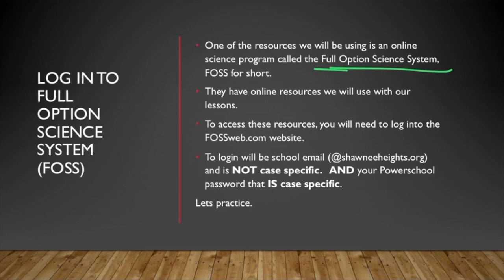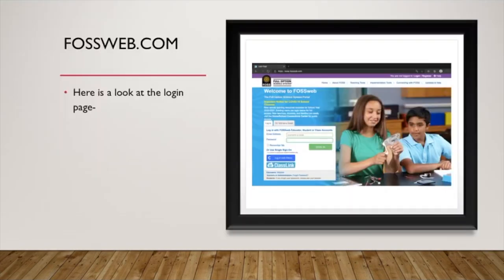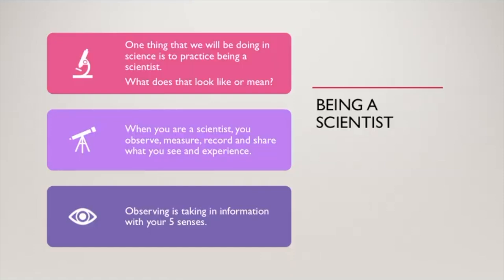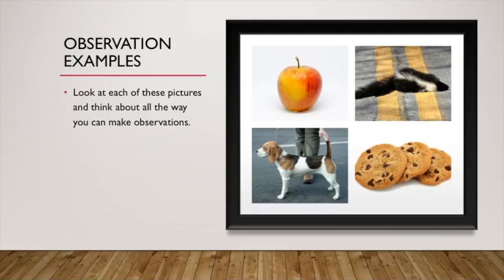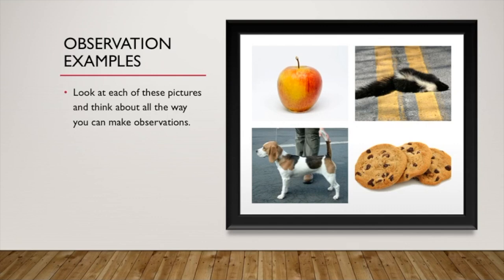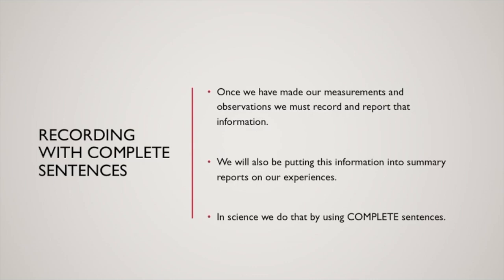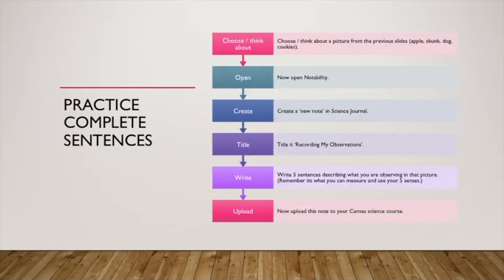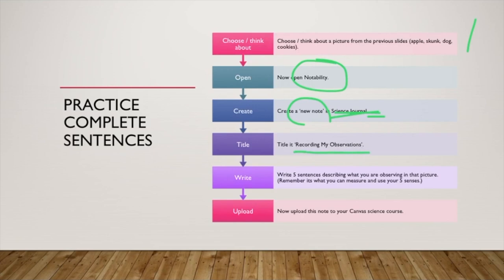Science Practices Video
Mr. Kunard introduces some science skills and practices.